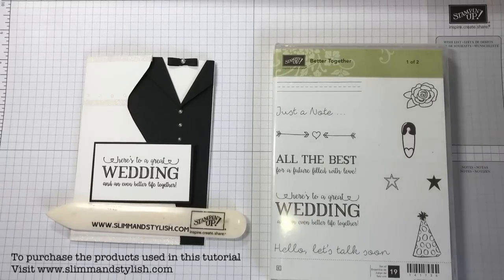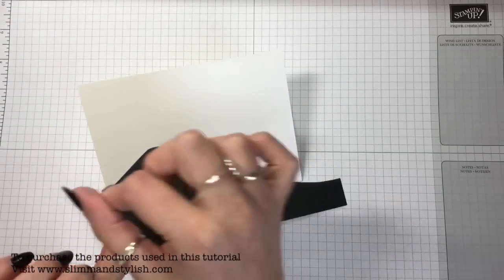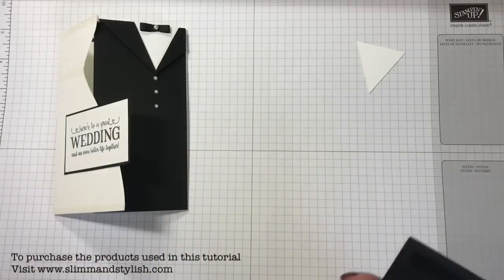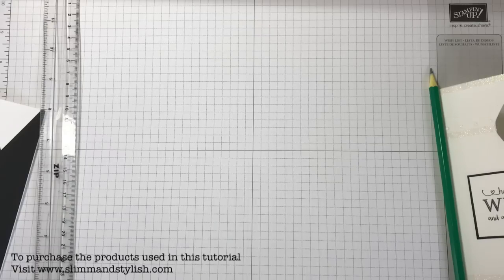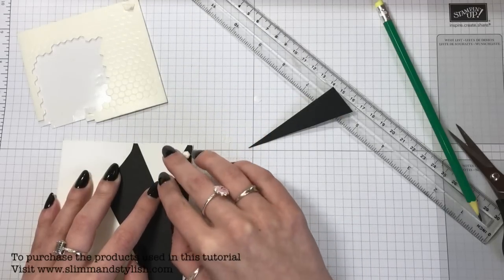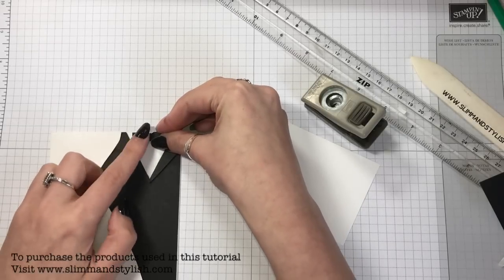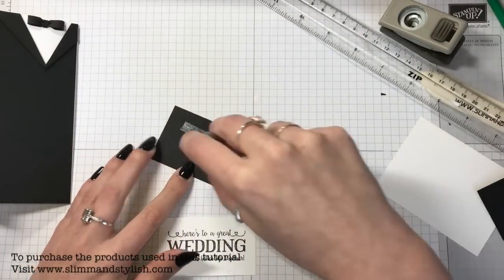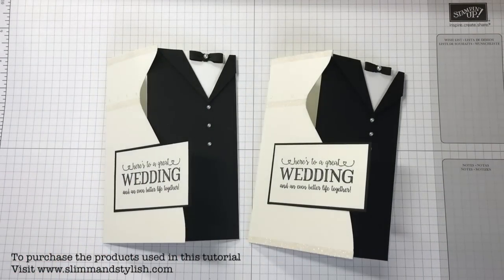Stampin' Up! Inkspire Wedding Blog Hop